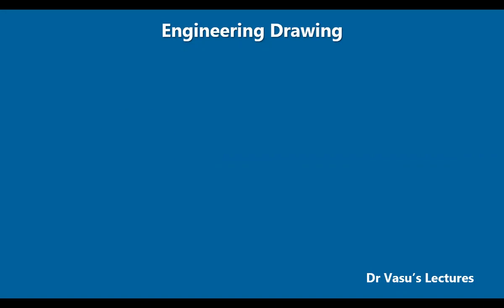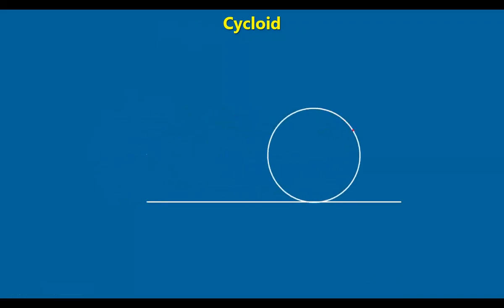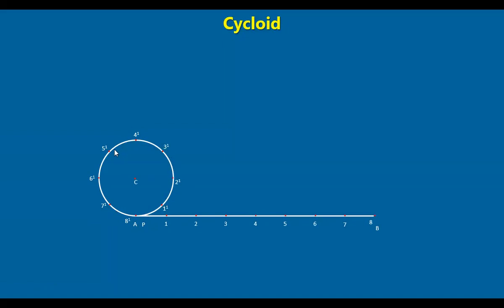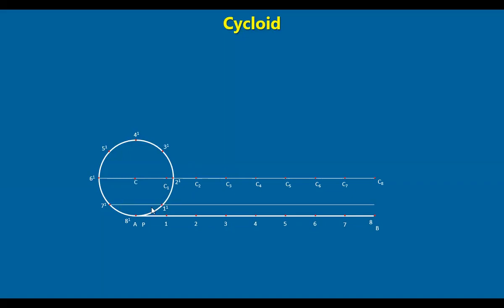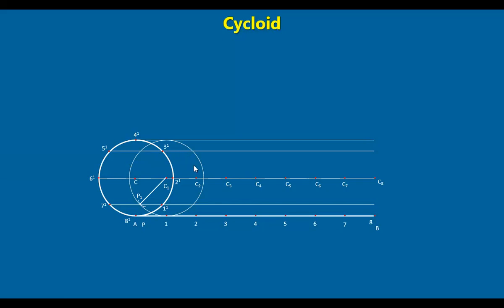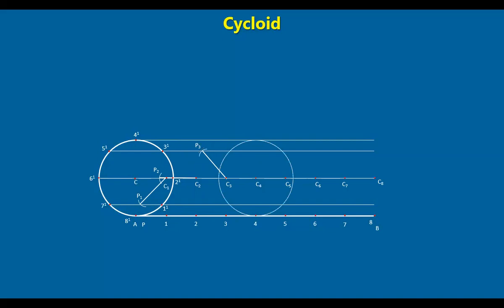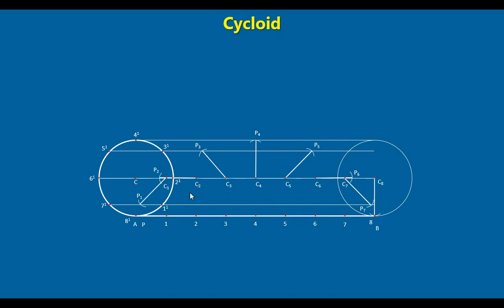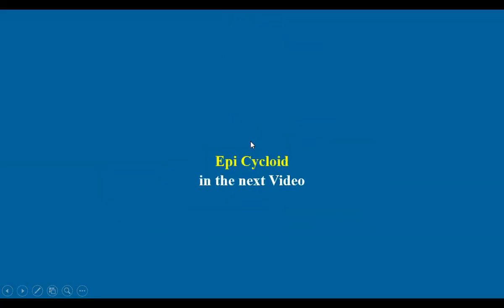09 A Cycloid | Tangent and Normal | Cycloidal Curves | Engineering Drawing | Also in English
Cycloid
Tangent and Normal to the Cycloid at any Point